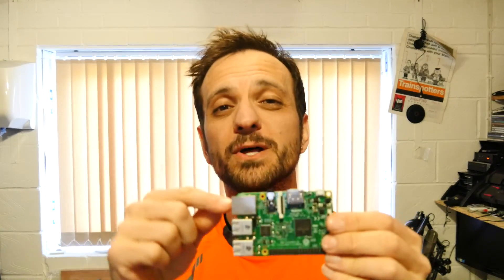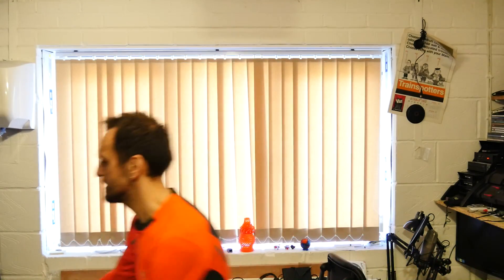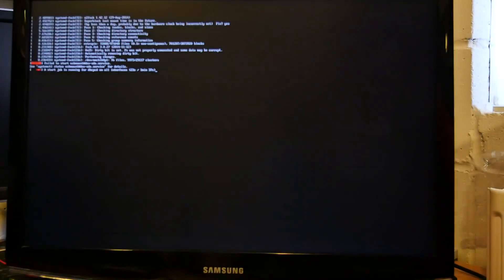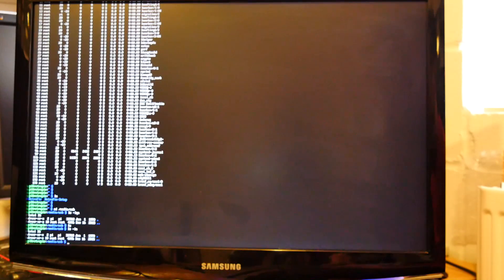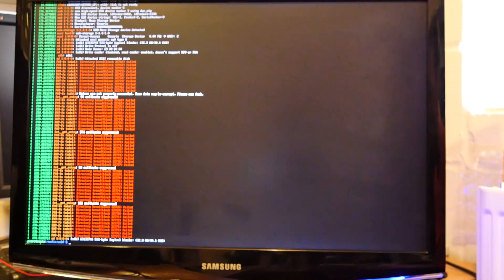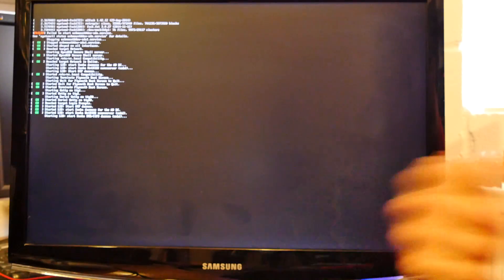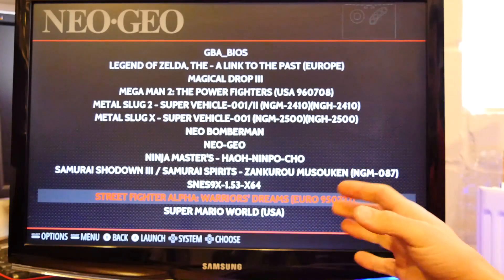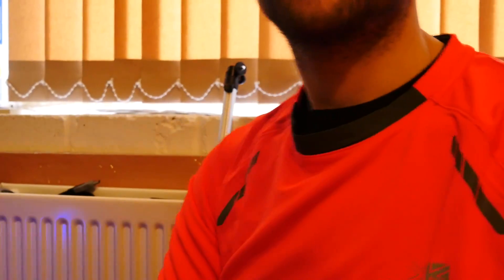Raspberry Pi 3 Retro Pie DIY Home Arcade Tutorial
I show you how to assemble all the bits to make your very kick ass Arcade system for under £30!

My latest Retropie creation - A head mounted gaming system!

You are likely to have the monitor lying around, or you can plug it into your regular living room TV. I prefer to use native style controllers and find the SNES style work well for both NES, SNES and Neo Geo games.

This was used to make this amazing home-brew retro console and media centre:

There is a whole bunch of people selling the bits on Amazon and their associated accessories. I have a ready-made link for you:

Raspberry Pi:

XBOX Controllers:

SNES style USB controllers:

HDMI Adaptor Cables:

Micro SD Card:

For the main software I used RetroPie, you can download this from here:

As for Roms, you will need to search these out for yourself. The legalities are a bit iffy, but generally if you already own the physical game then you should have no problem.

Also many of the MSDOS and Amiga images are abandonware so have a look on abandonware sites such as Home of the Underdogs

Have fun!

Want an easier way to manage your channel? Click here for the best channel manager you can get! Best of all, you can get going for free! Don't be a stranger, please click here for updates